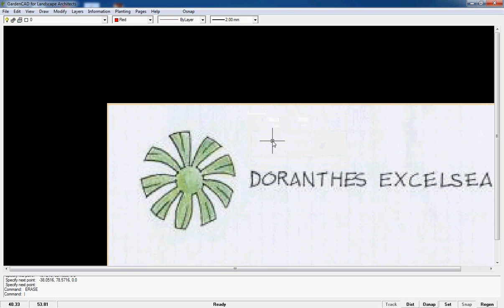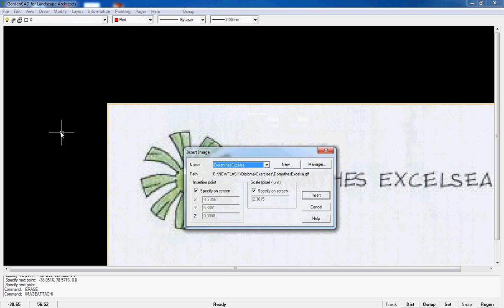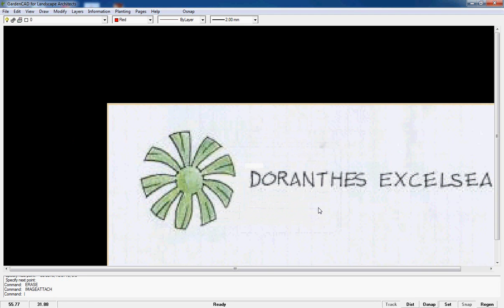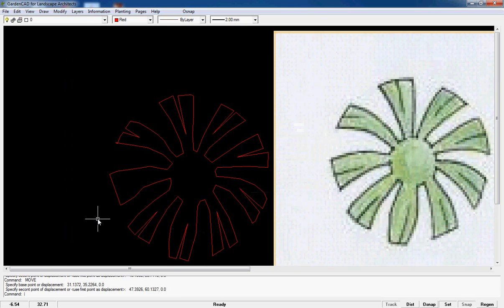Trace hand drawn landscape symbols in GardenCAD software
How to trace over a scanned hand drawn symbol to make a CAD version of the symbol.